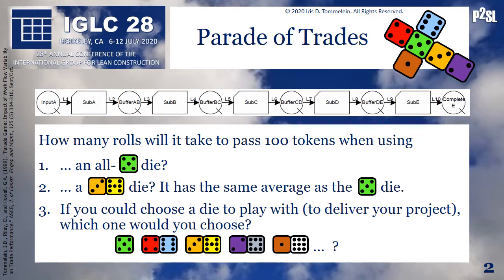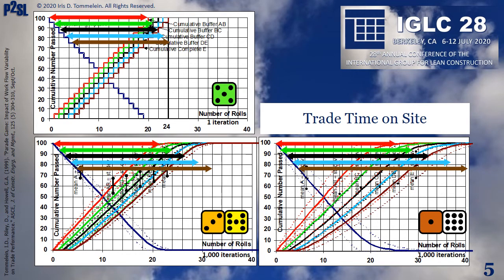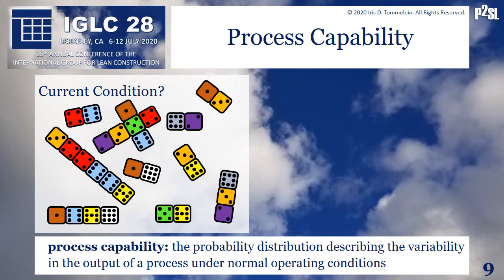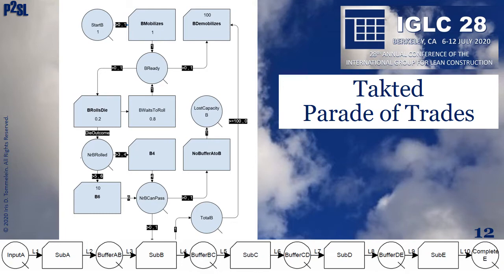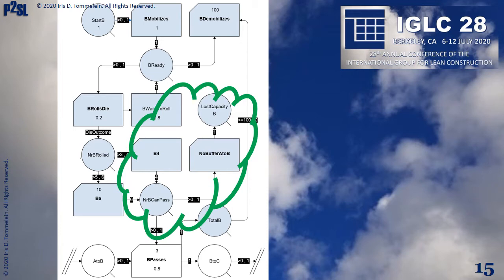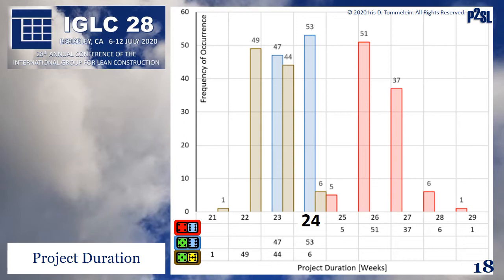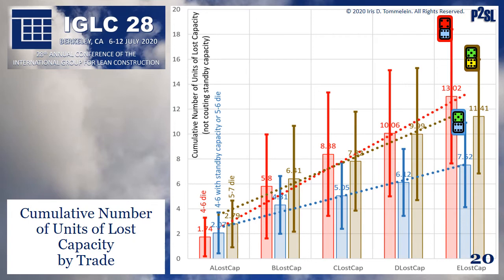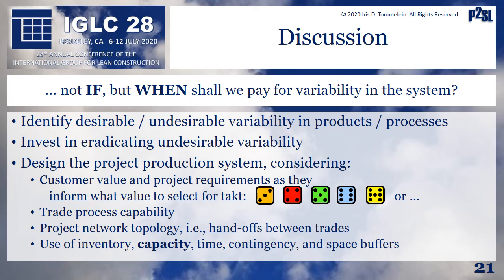IGLC28 0076 "Takting the Parade of Trades: Use of Capacity Buffers to Gain..” by Tommelein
Tommelein, I.D. 2020. “Takting the Parade of Trades: Use of Capacity Buffers to Gain Work Flow Reliability.” In: Tommelein, I.D. and Daniel, E. (eds.). Proc. 28th Annual Conference of the International Group for Lean Construction (IGLC28), Berkeley, California, USA, online at iglc.net.